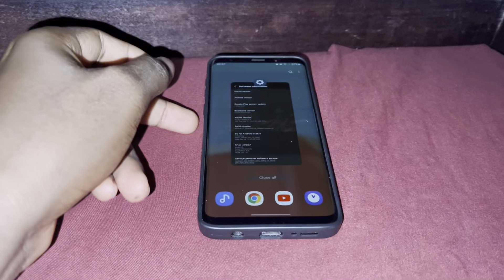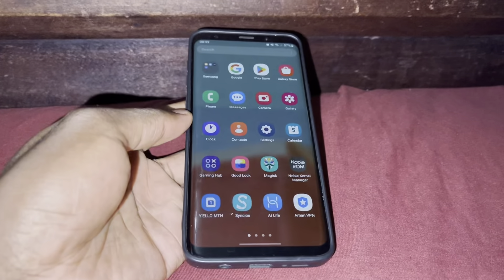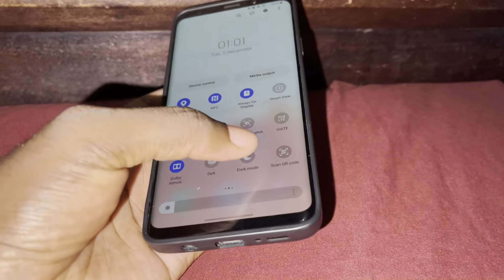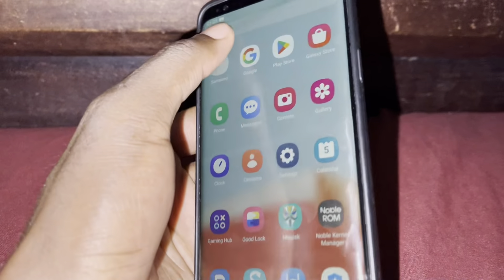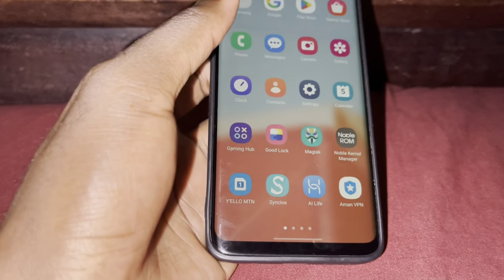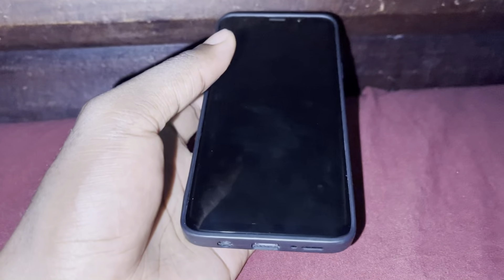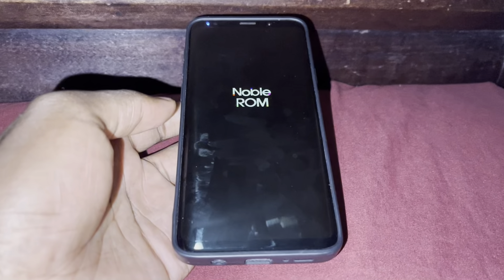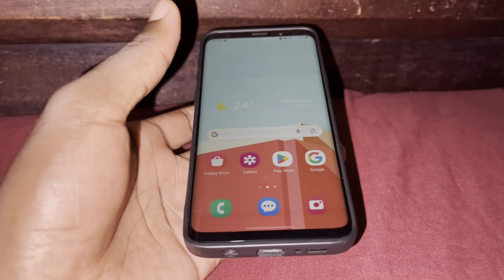NOBLE ROM 3.9 PARGHELIA 7 Days later: One UI 5.1 ANDROID 13 ROM for Galaxy S9+/Note9/S9